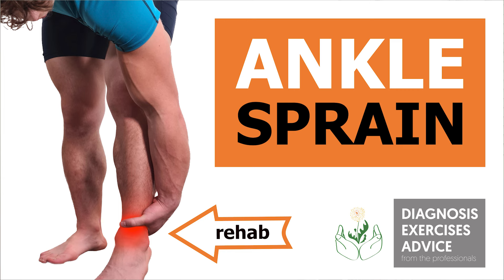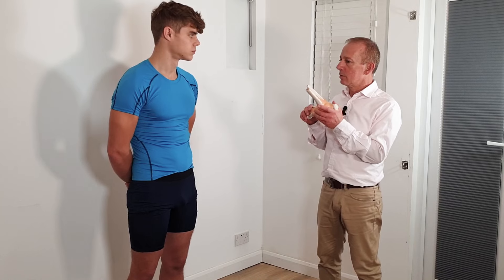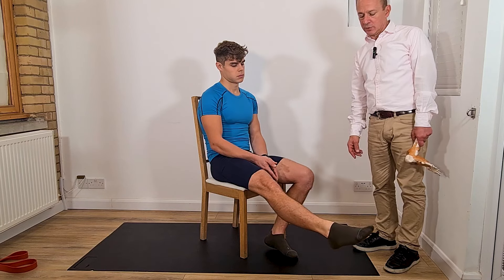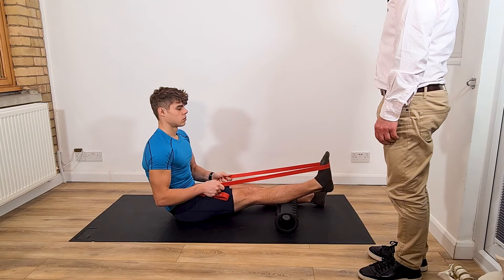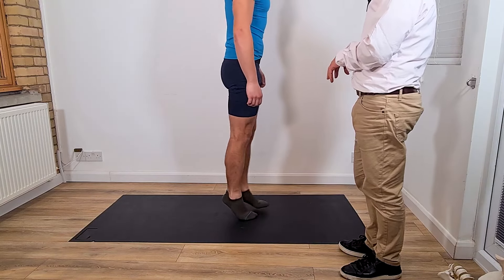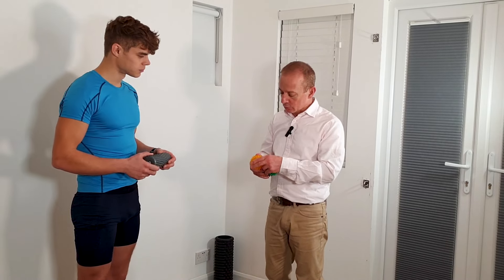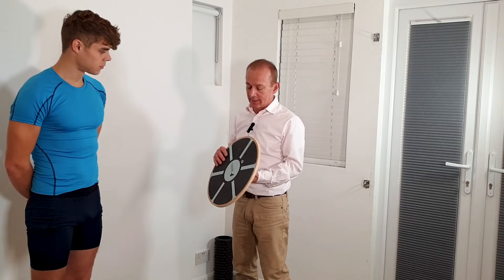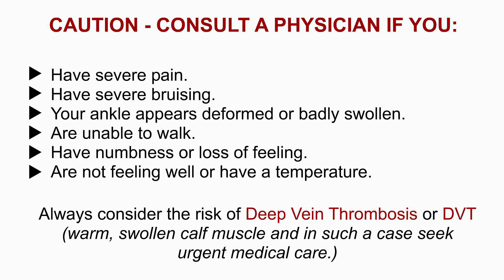ANKLE SPRAINS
This short video addresses physical rehabilitation of Ankle Sprains.
We explain the nature and causes of the condition and then guide you through a series of rehabilitation exercises. These exercises are intended to help reduce pain and other symptoms and also to help you in the long-term to make a better recovery

The exercises are divided into two categories. Those that strengthen the affected muscles and those that help to stretch or mobilise joints, muscles, ligaments, and tendons. Where appropriate we also include exercises that help to address posture, balance, and coordination. Additional exercises can also be accessed on our clinic’s

The exercises are intended to facilitate in the rehabilitation of a condition following treatments such as Osteopathy, Physiotherapy, Orthopaedic procedures and for post-operative recovery.

Bloomsbury Health Centre
99 Judd Street London
WC1H 9JB

Bloomsbury Educational Ltd., the authors and actors will not be held responsible or liable for errors or any kind of loss or injury incurred as a result of the information conveyed in our videos. All procedures must be practiced in a supervised professional clinical setting. If you have a medical condition, you must consult a qualified medical professional. All material and intellectual property used in these videos remain the property of Bloomsbury Educational Ltd. If you wish to use any of our footage, images and other material permission may be granted upon application.